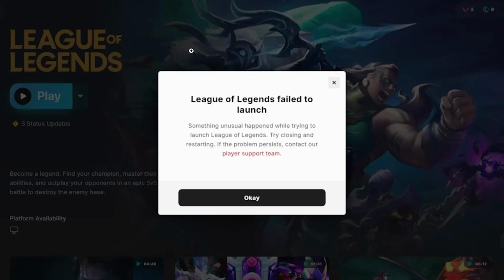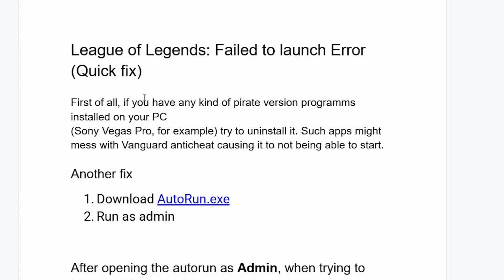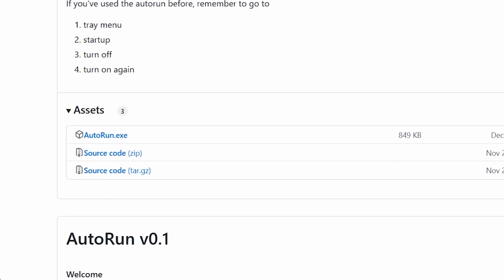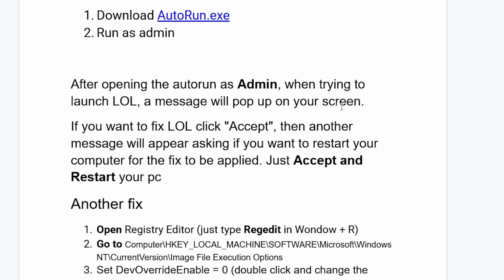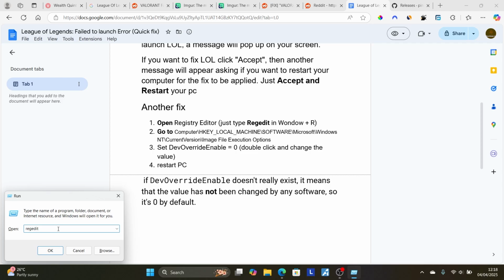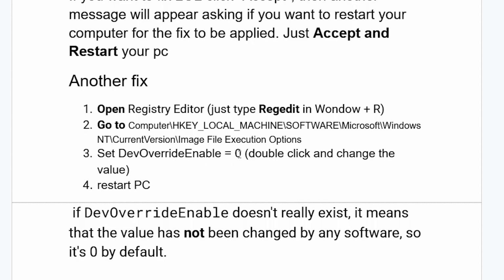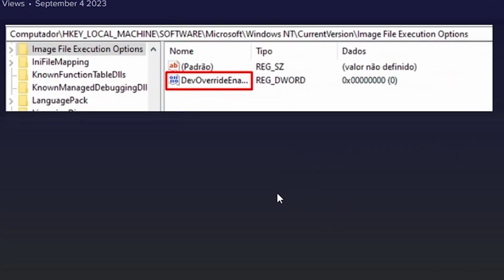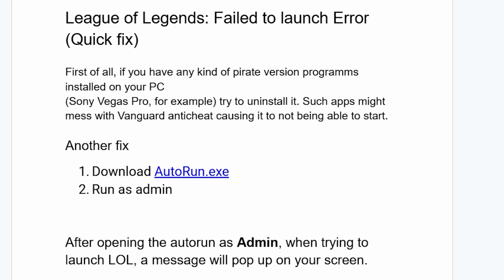League of Legends: Failed to launch Error (Quick fix)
if you get this error in League of Legends, which says "League of Legends failed to launch." Something unusual happened while trying to launch League of Legends. Try closing and restarting. If the problem persists, contact our player support team.

First of all, if you have any kind of pirate version programms installed on your PC (Sony Vegas Pro, for example) try to uninstall it. Such apps might mess with Vanguard anticheat causing it to not being able to start.

Another fix
Download AutoRun.exe
Run as admin

After opening the autorun as Admin, when trying to launch LOL, a message will pop up on your screen.
If you want to fix LOL click "Accept", then another message will appear asking if you want to restart your computer for the fix to be applied. Just Accept and Restart your pc

Another fix
Open Registry Editor (just type Regedit in Wondow + R)
Go to Computer\HKEY_LOCAL_MACHINE\SOFTWARE\Microsoft\Windows NT\CurrentVersion\Image File Execution Options
Set DevOverrideEnable = 0 (double click and change the value)
restart PC
if DevOverrideEnable doesn't really exist, it means that the value has not been changed by any software, so it's 0 by default.